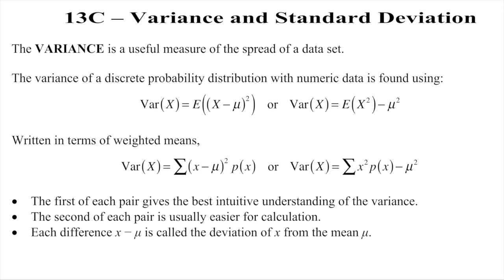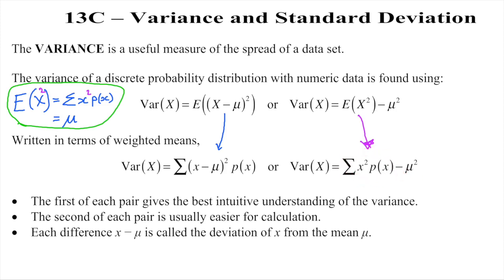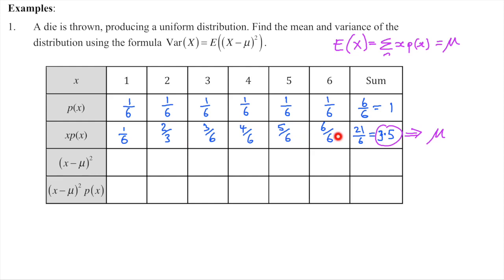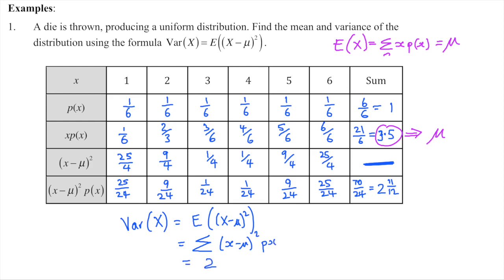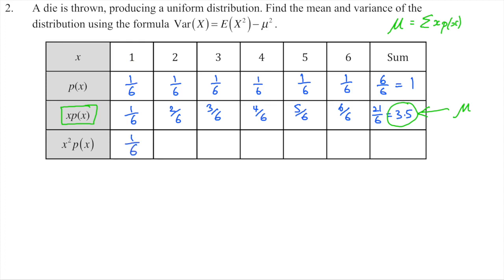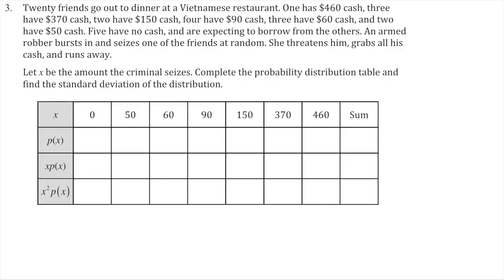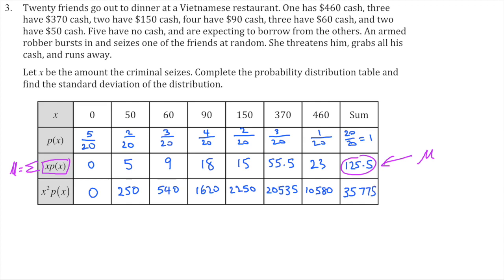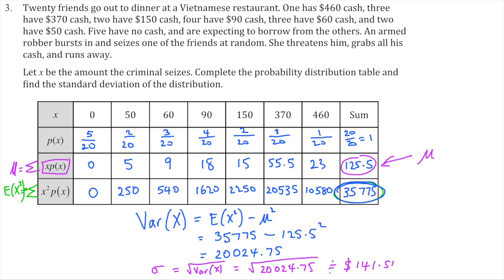13C Variance and SD THIS ONE v2